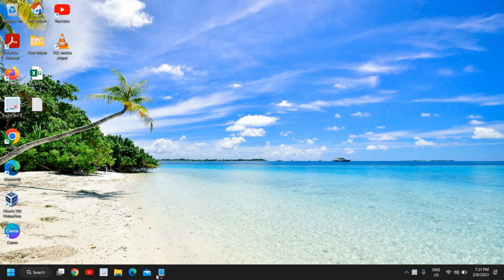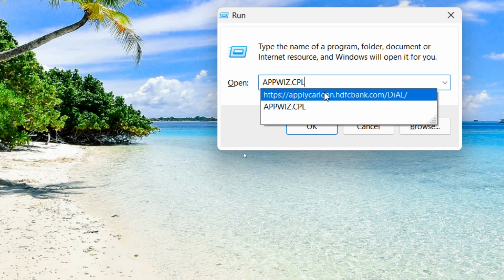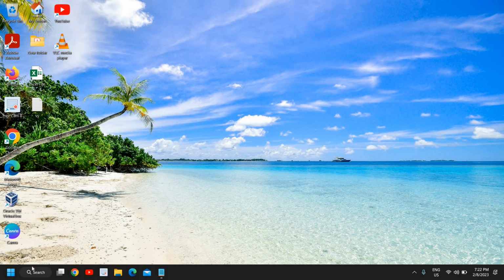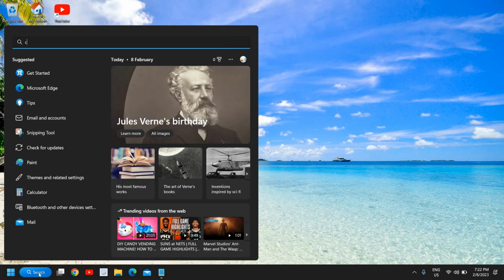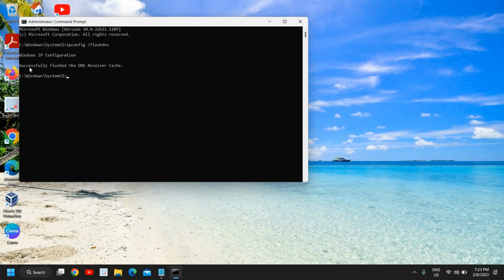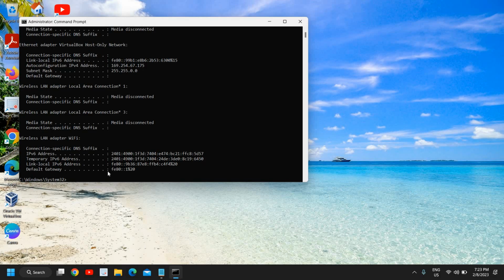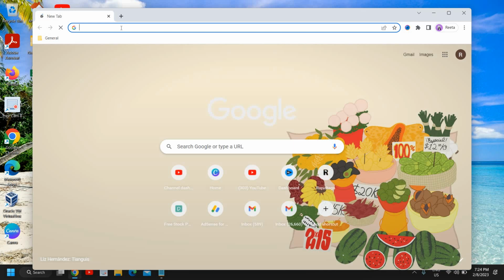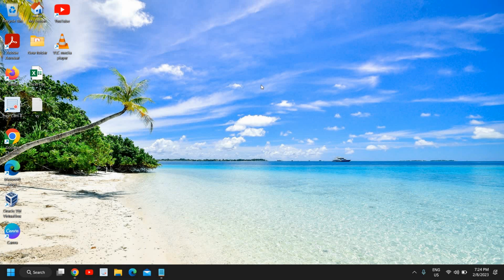Easy Fix Roblox Error Code 268 Kicked Due to Unexpected Client Behavior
Have you been experiencing Roblox Error Code 268 and have no idea how to fix it? Don't worry, we've got your back! In this video, we will show you the steps to take in order to quickly and easily fix this error. Get ready to get back into the game in no time and take on any challenges that come your way!